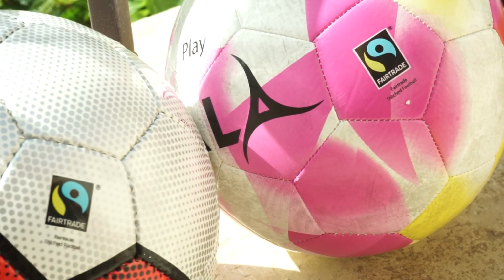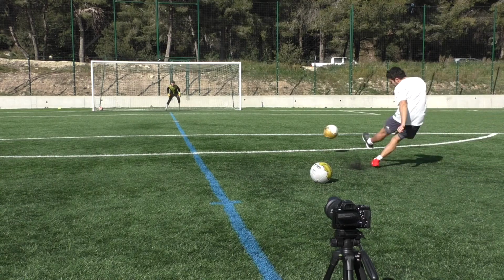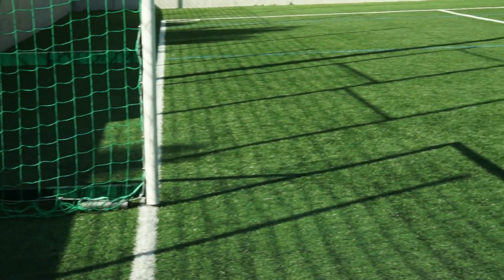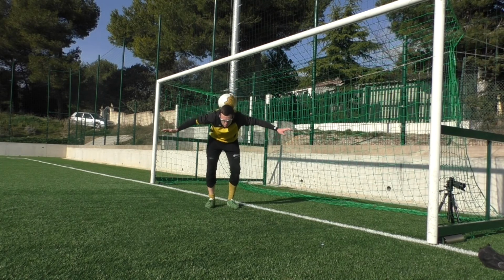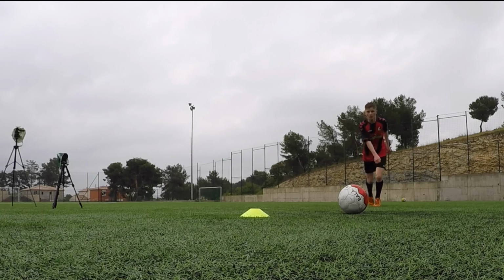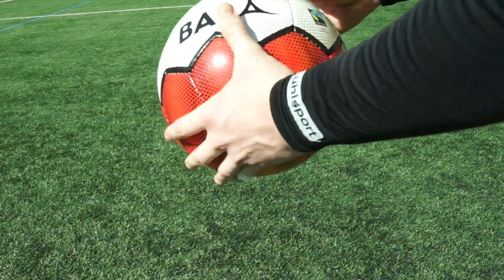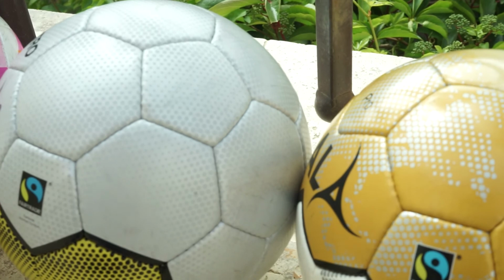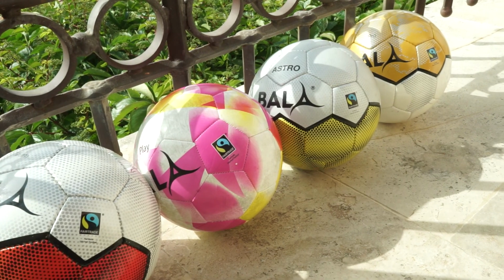Football Kings 13 Test & Review Bala Sport Fairtrade Footballs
The range of Fairtrade footballs from Bala Sport is tested and reviewed by the mighty YouTube reviewers, FootballKings13.